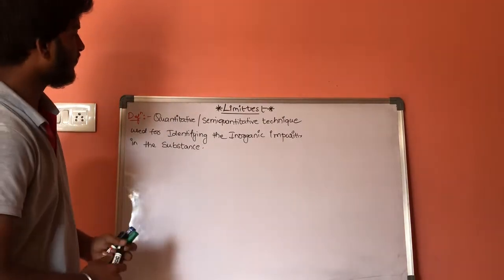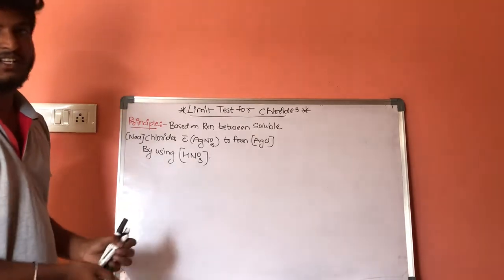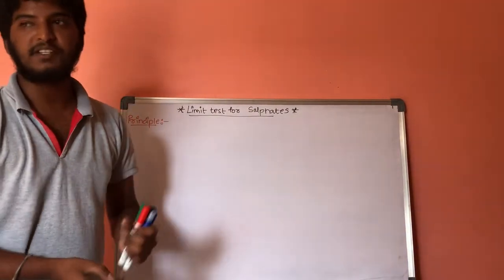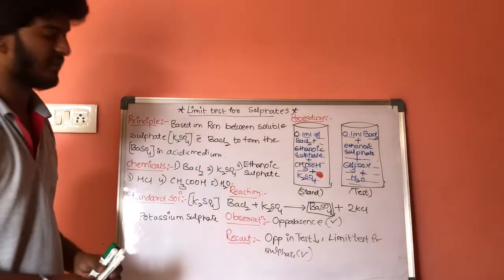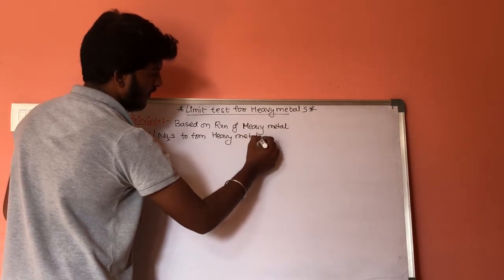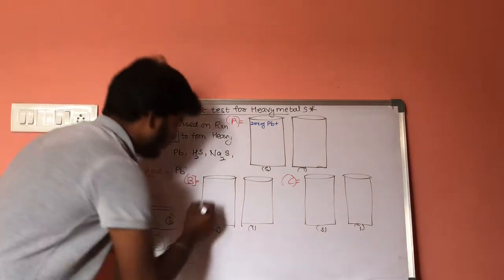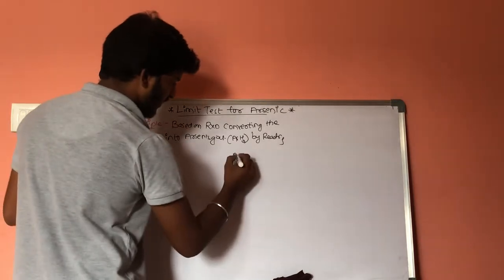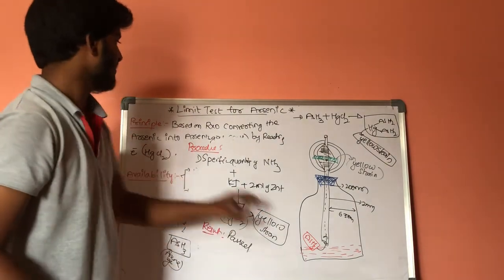#Limit Test and types of limit test##